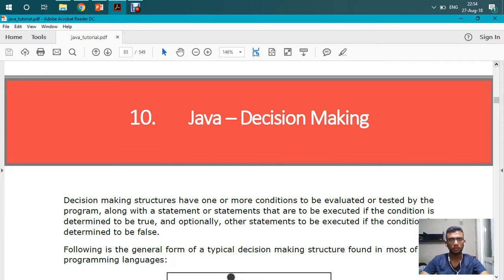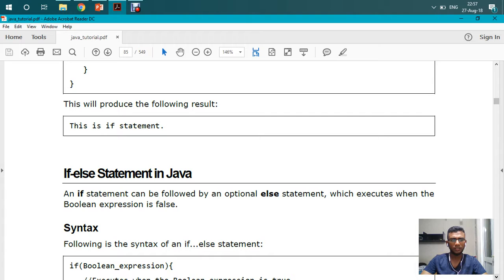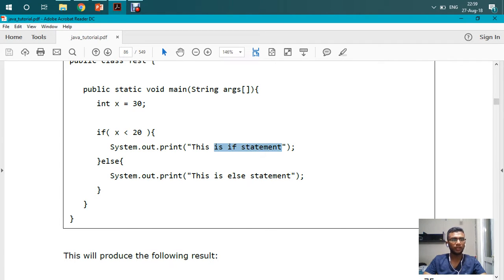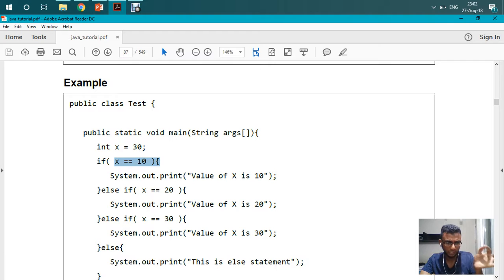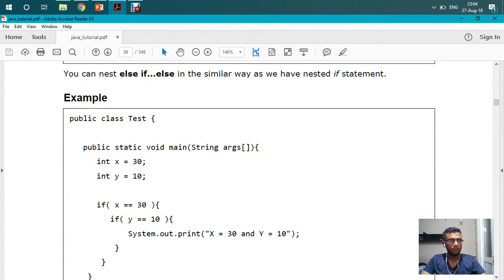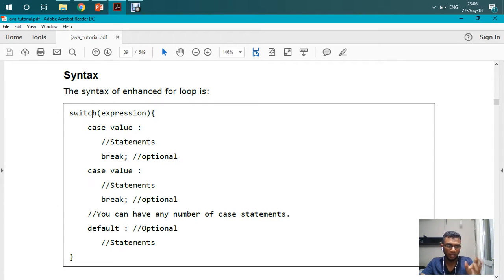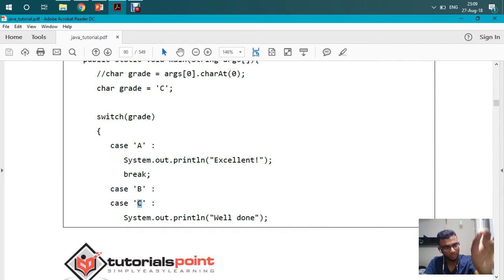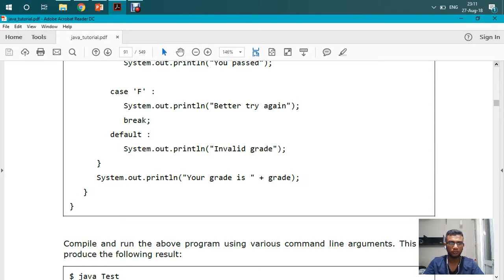Decision Making Java Demo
This is for Demo purpose.New Videos will be come with new way of explanations